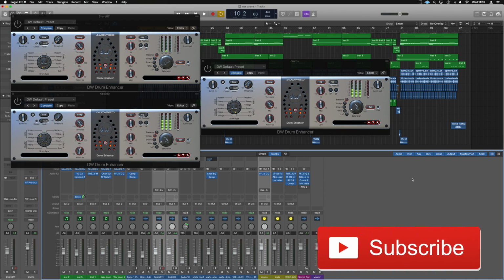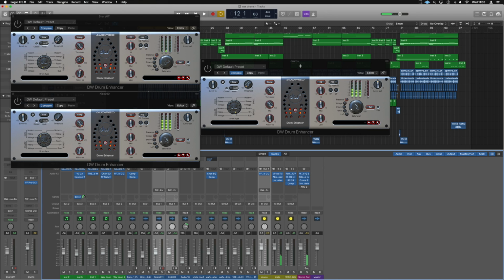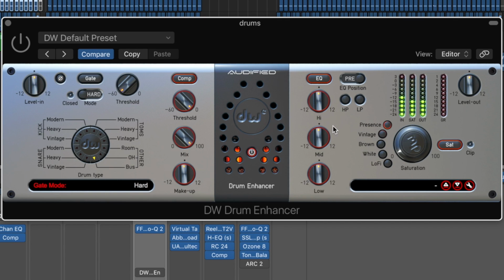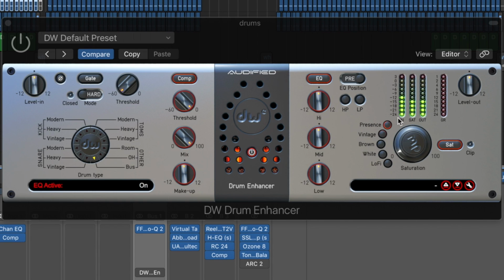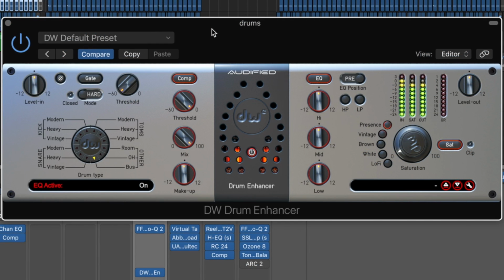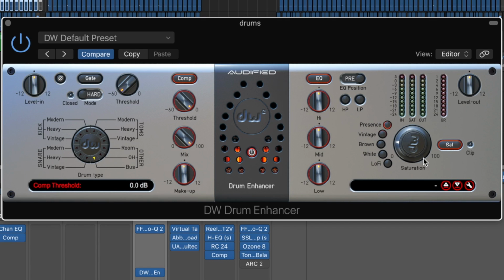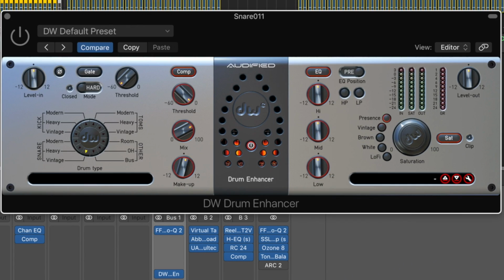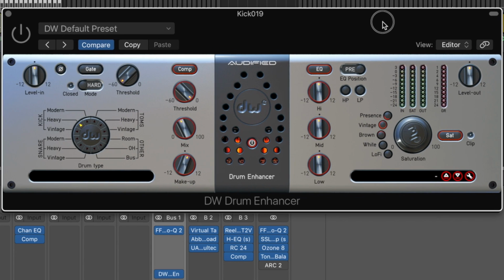Audified DW Drum Enhancer - Quick Look & Tutorial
Audified DW Drum Enhancer, it designed off of the back of DW the drum manufacturer and has been designed with tere expert input into drums and the processing best practise.

DW Drum Enhancer is not just one effect. It has got several EQs and compressors inside. By dialing the drum type the plug-in automatically chooses appropriate gate and compressor model and sets the 3-band EQ's frequencies to ideal values. Five types of valve saturation will give your drum tracks the real-life feel.

FREE STUFF